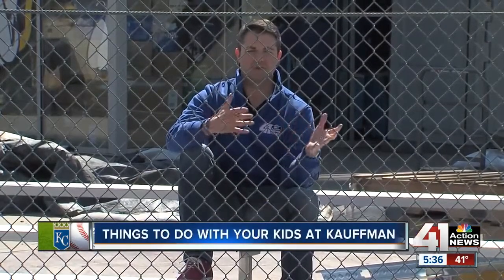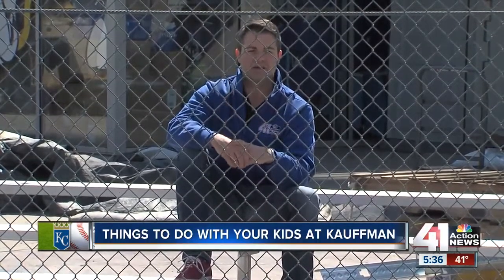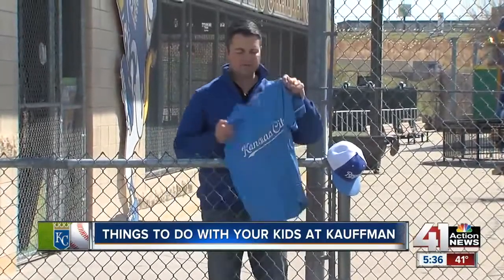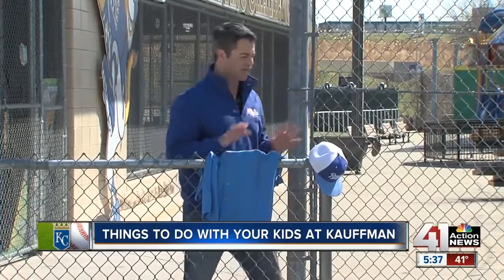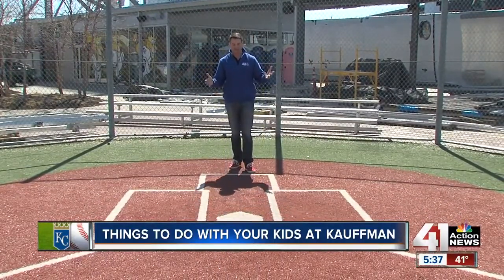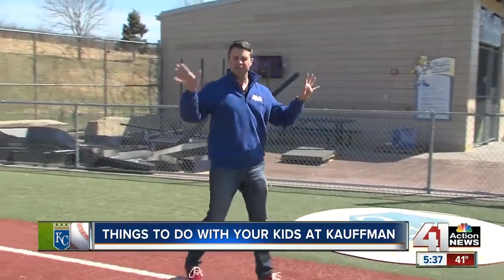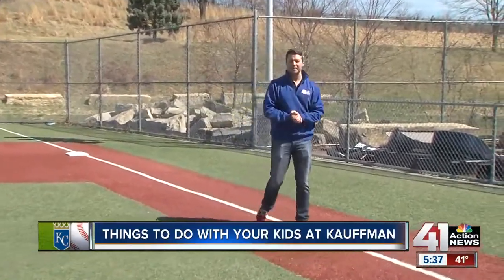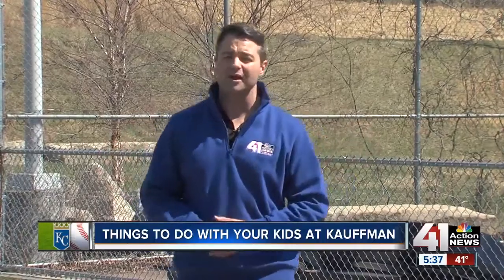Kids at The K: Activities for kids at the ballpark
Bringing kids to the ballpark? Check out Kauffman Stadium's Outfield Experience.